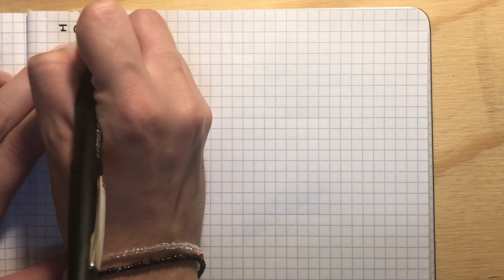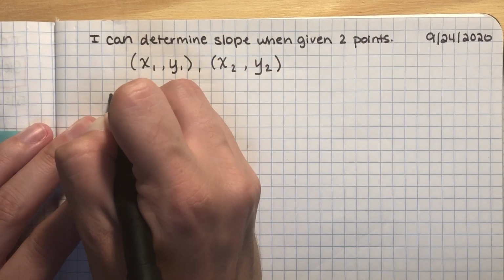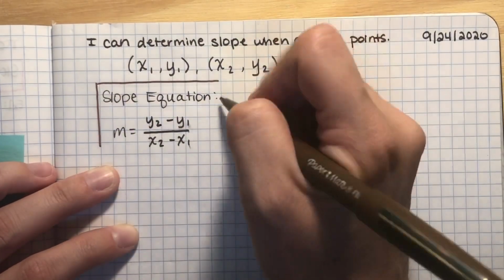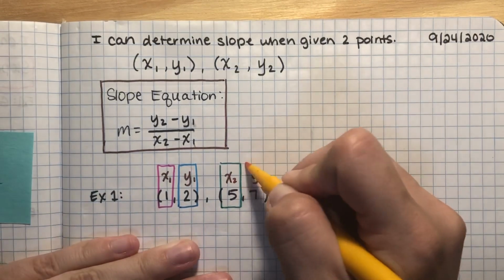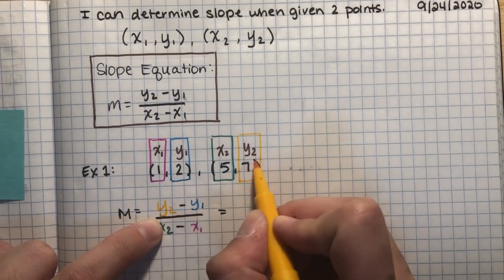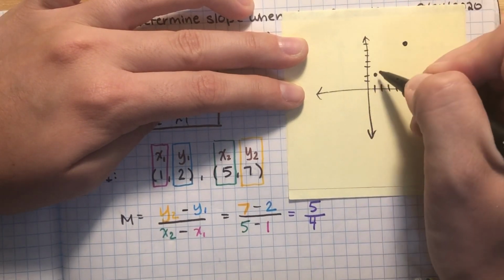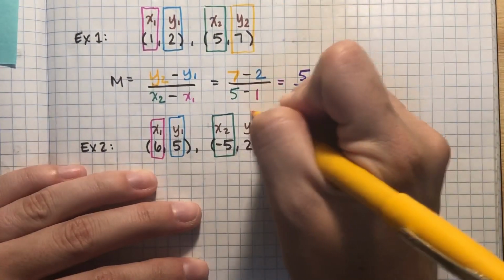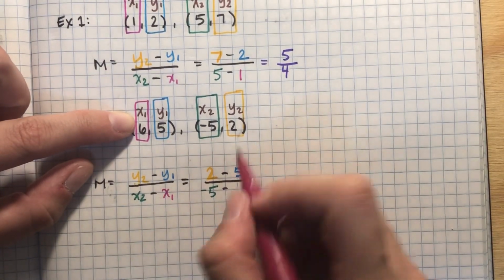Slope from Two Coordinate Points